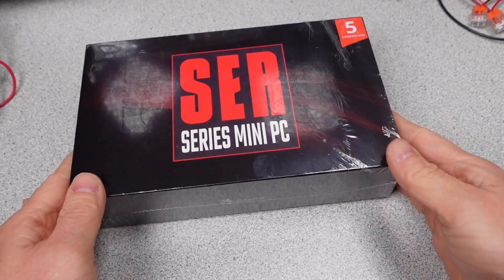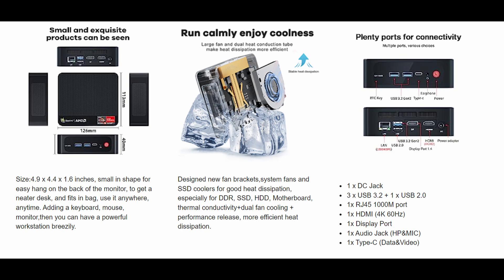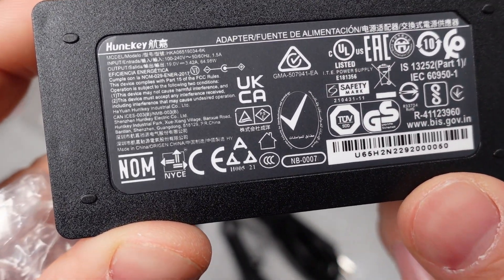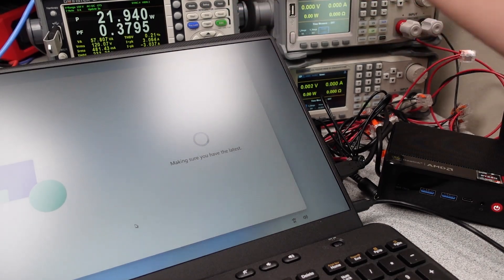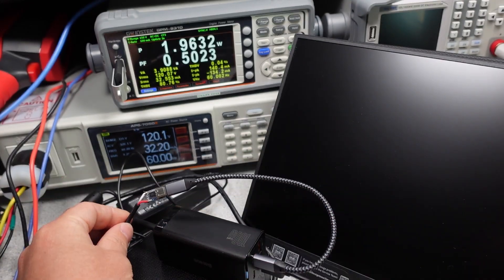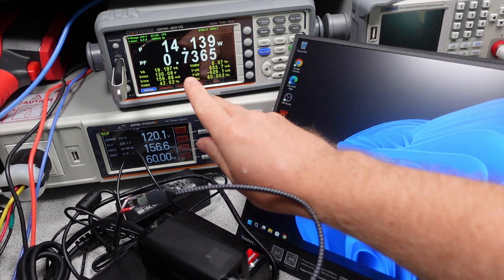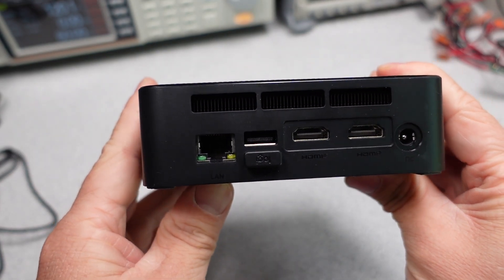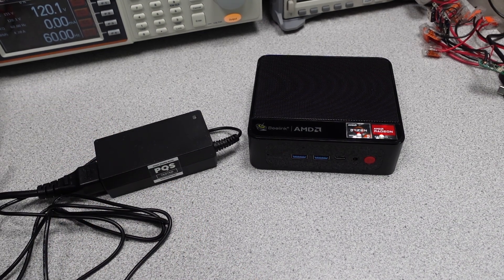Is this your next computer?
Is this your next computer? Beelink mini computer review

In this video I am looking at a Beelink mini computer SER5 5500U 16+1TB (512gb when I bought mine).  In this case a Ryzen 5560U part, the system has already been updated since it took me so long to make this video you actually get more than I got in my version, so there are a few differences to the video versus the product you get now.

Beelink Computer (current version)

165W Satechi USB Adapter ST-UC165GM
100W Desktop Adapter
100W Wall Adapter

Equipment:
Video Editing Software:  DaVinci Resolve 18
Video Camera / Still Camera:  Sony ZV1
Lights:  Three VILTROX VL-200T
Microphone:  Blue encore300 / MOTU / Reaper

Chapters:
00:00 Intro
00:58 The main bit
02:34 Power Adapter
03:43 Power Consumption
06:57 Energy Consumption
07:50 Conclusion